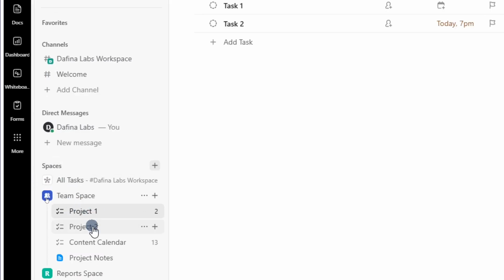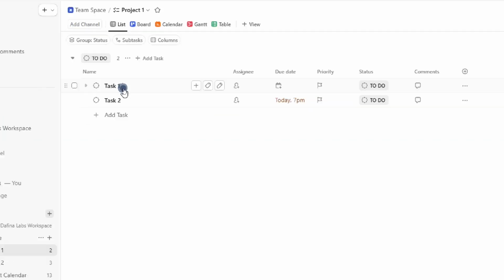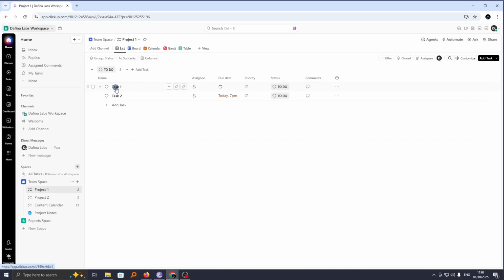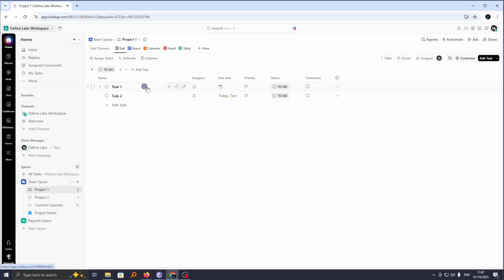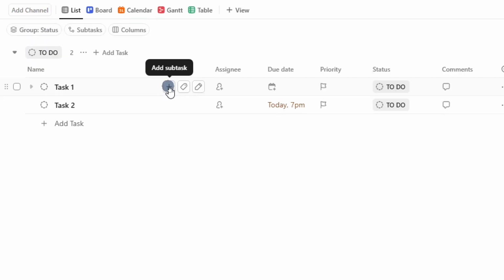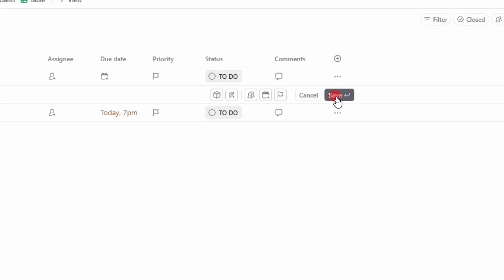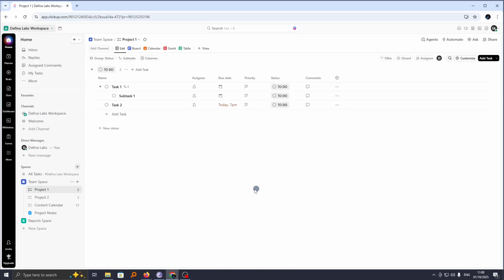How To Create Sub-Tasks In ClickUp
Learn how to create a sub-tasks in ClickUp. This quick tutorial walks you through the steps of breaking down larger tasks into smaller, manageable sub-tasks, helping you organize work more effectively and boost productivity.